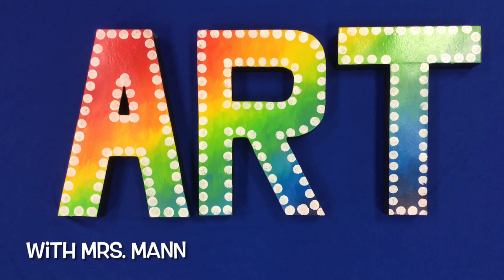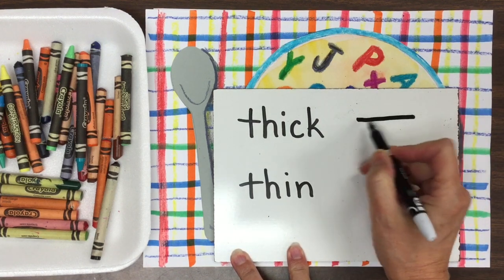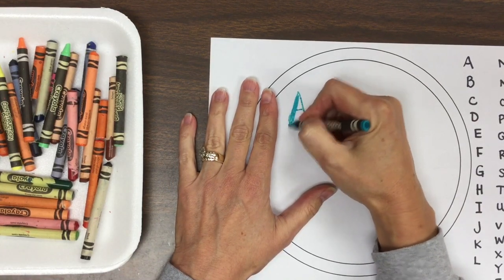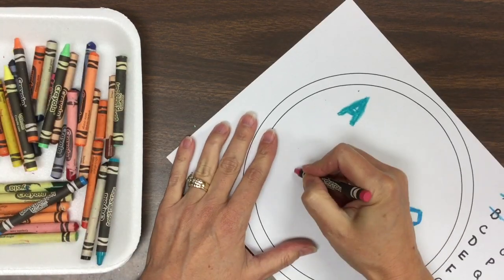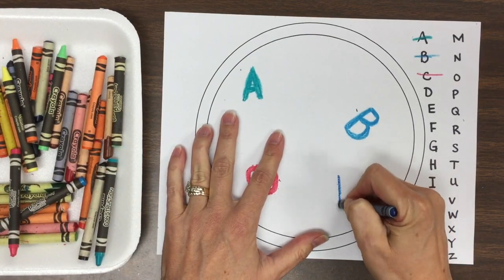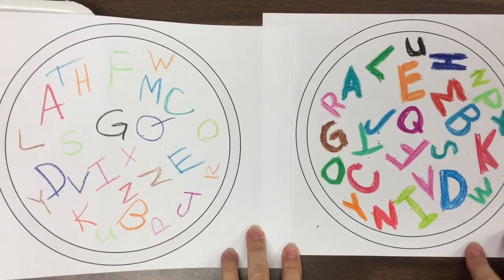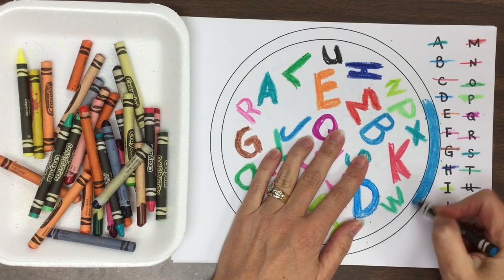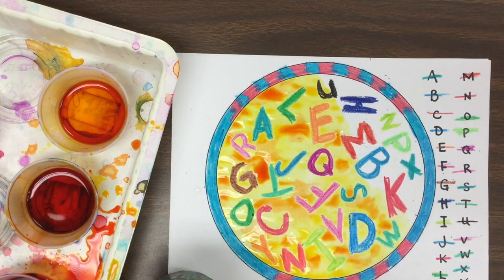Alphabet Soup 1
This lesson is for Kinder-1st grade. Make art using the letters of the alphabet!